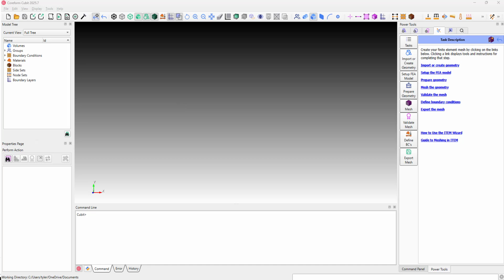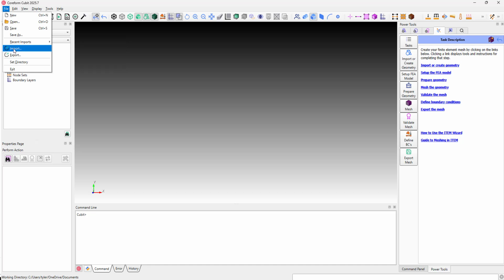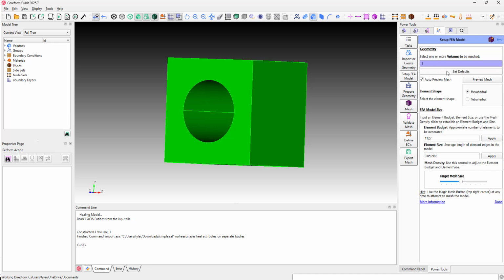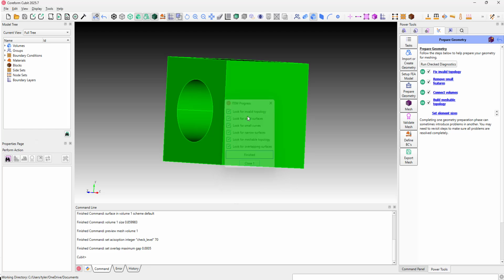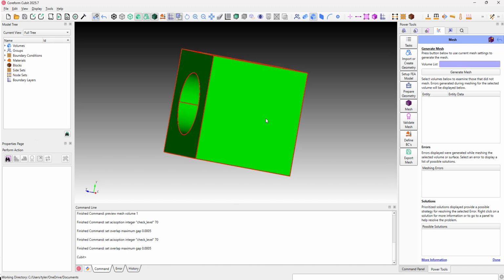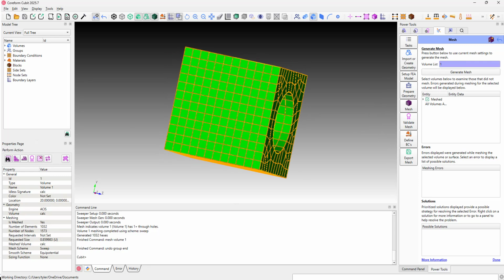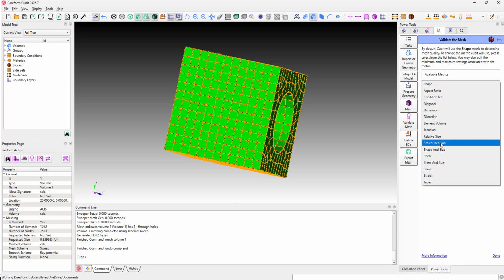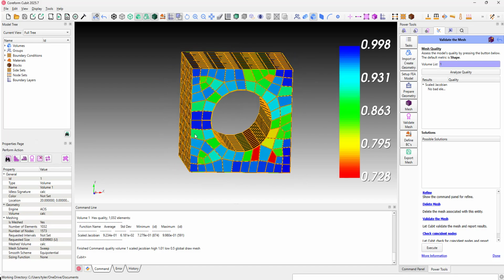2025 update! Your first hex mesh in Coreform Cubit with the ITEM wizard in Power Tools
Coreform Cubit provides a powerful automated wizard to make hex meshing fast and intuitive for new users and simpler geometries.  In this tutorial, we will learn how to mesh a simple volume using the ITEM Wizard in Power Tools.

This step-by-step tutorial is for absolute beginners.